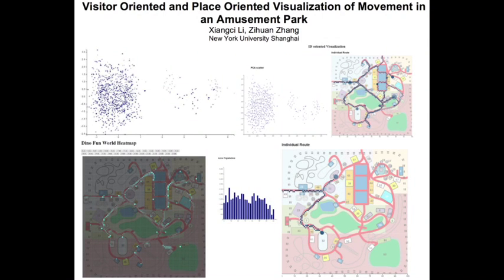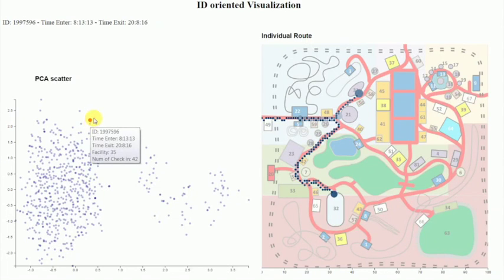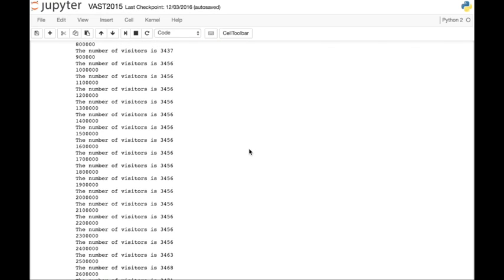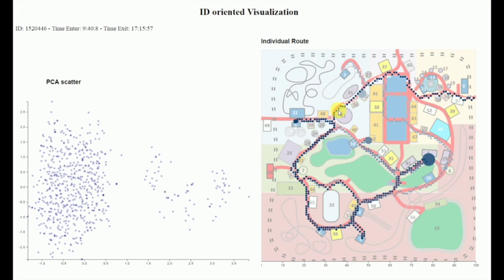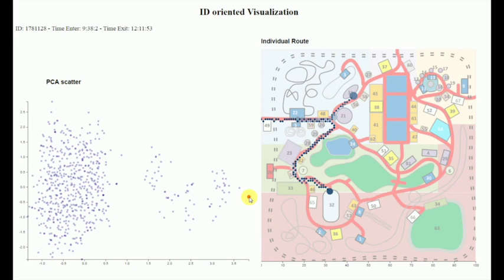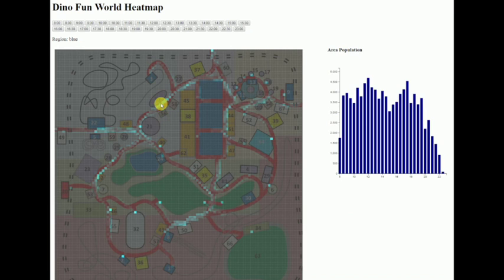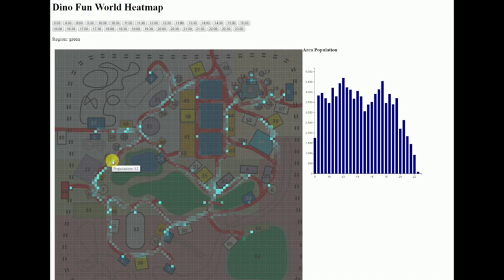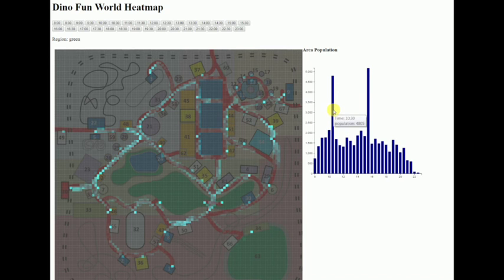Visitor Oriented and Place Oriented Visualization of Movement in an Amusement Park pdf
A video made by Xiangci Li and Zihuan Zhang for NYU Shanghai 2016 Fall Information Visualization final project.